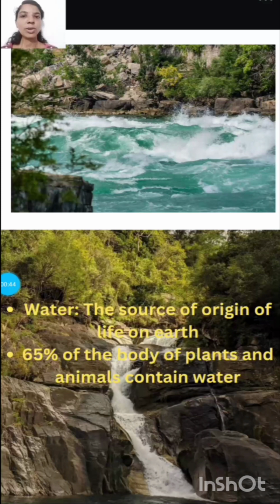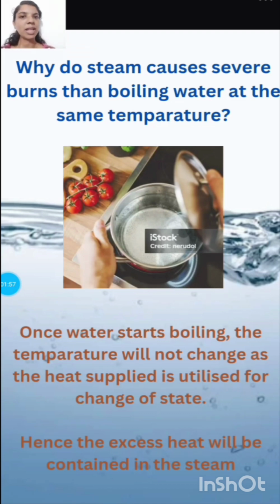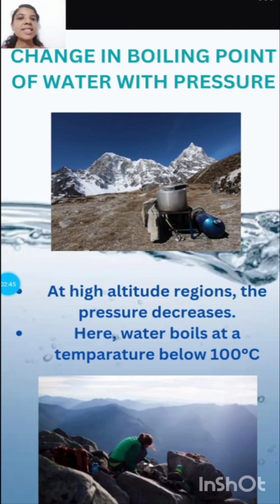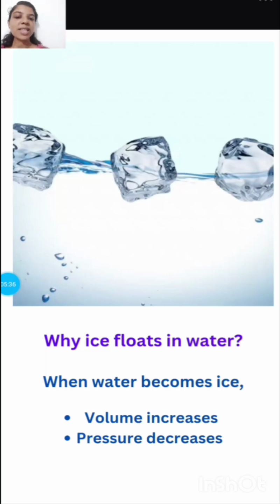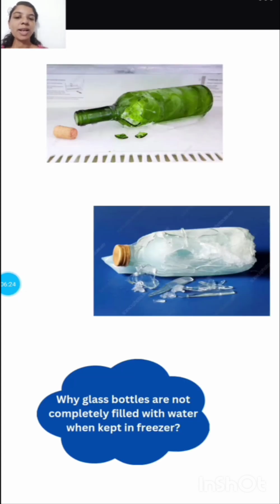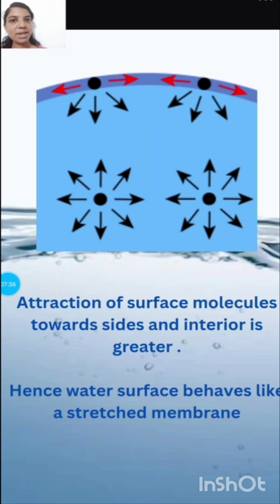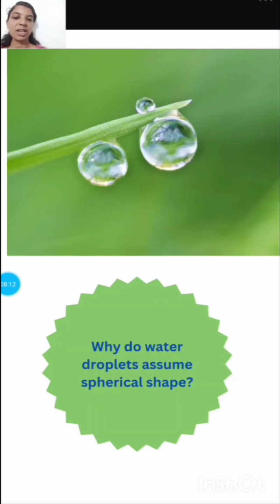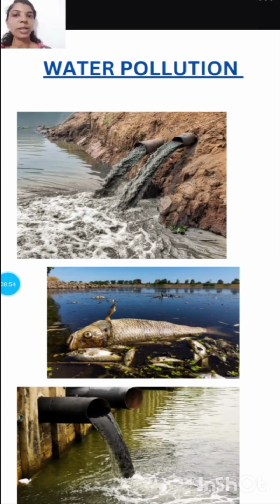E- content development -WATER (Standard 8)